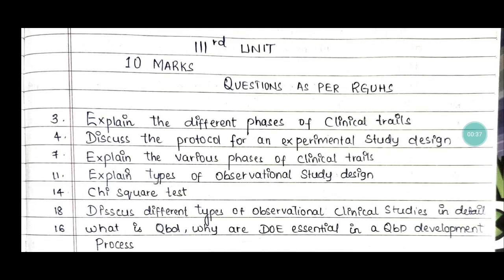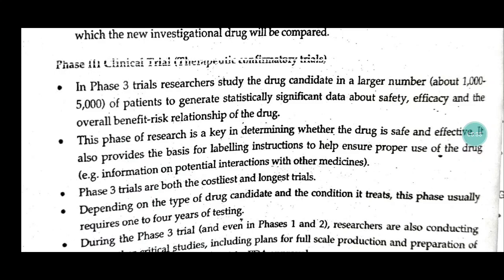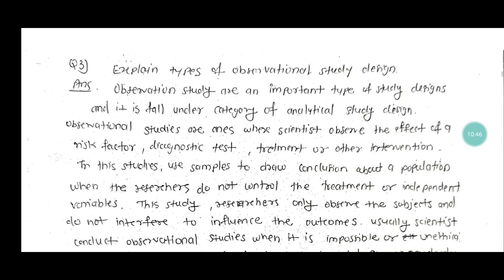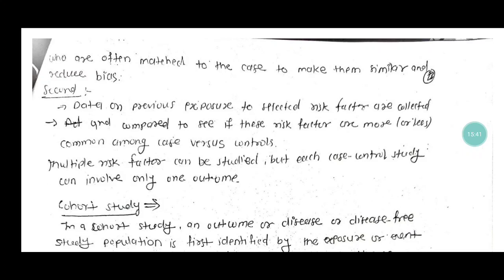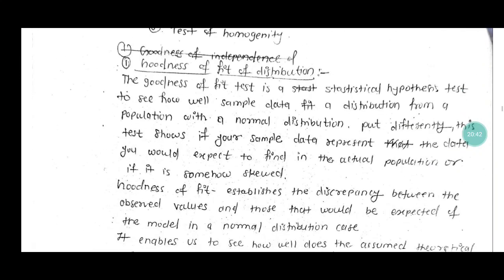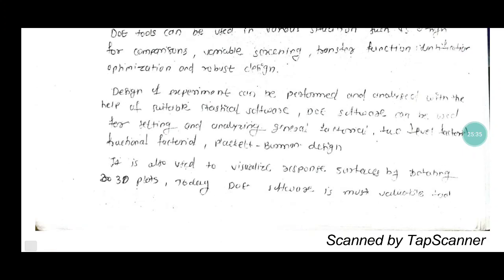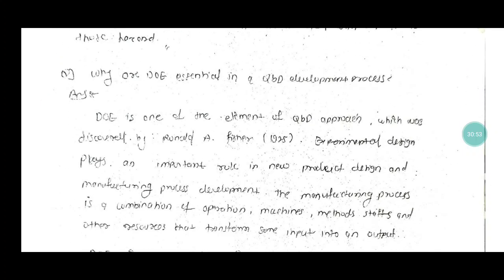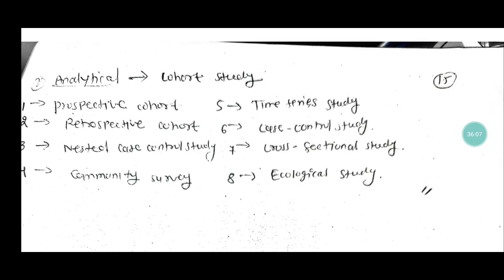B pharmacy Biostatistics fully solved 3rd Unit 10Marks question answers as per RGUHS question bank.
solving B pharmacy biostatistics question answers as per RGUHS question bank

Biostatistics question bank 8th semester
RGUHS question bank

Rx@assuredpharmarx_khazi